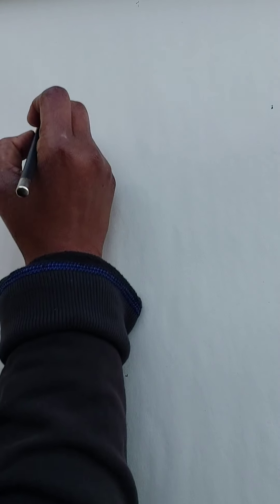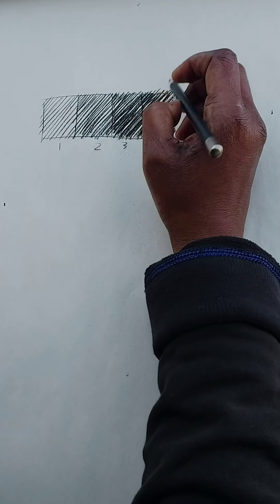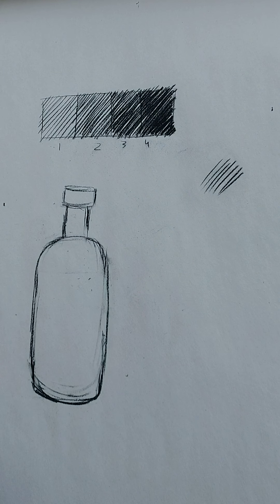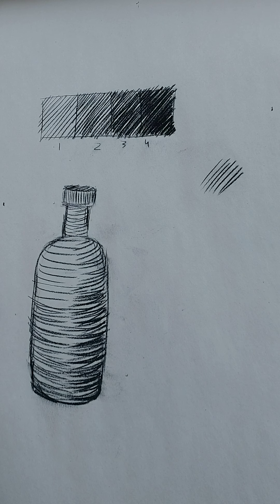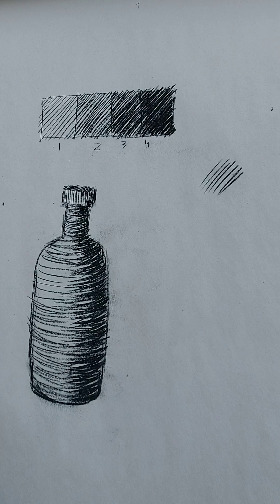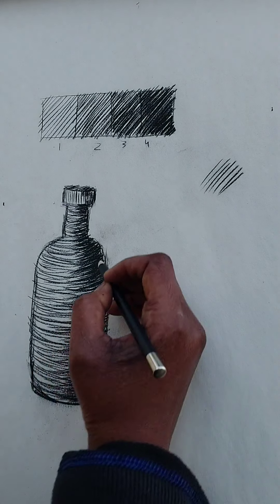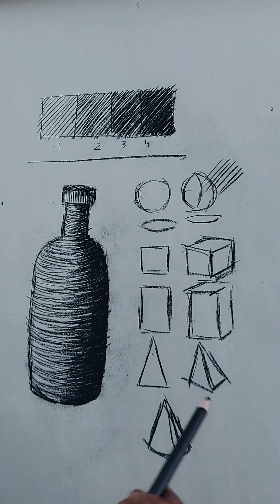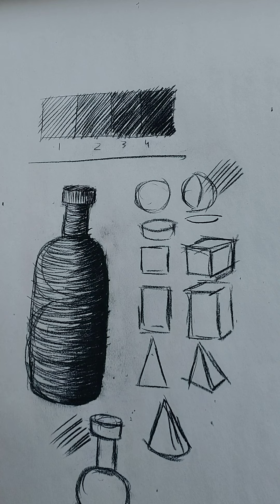Hatching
How to hatch